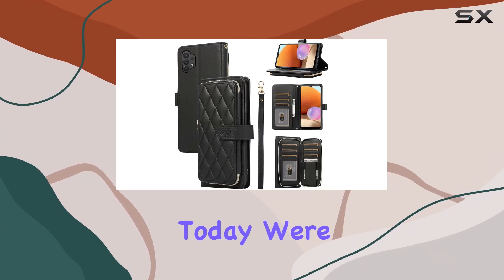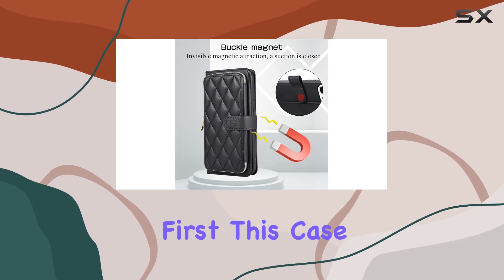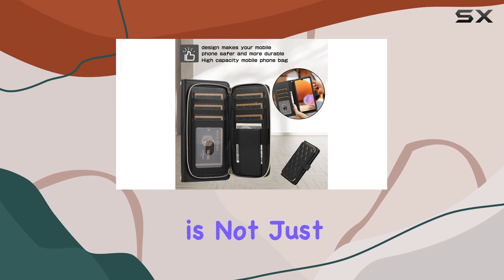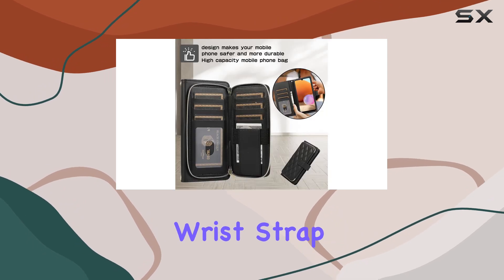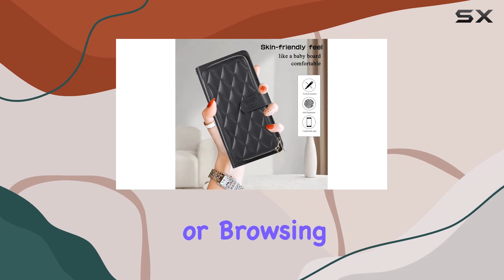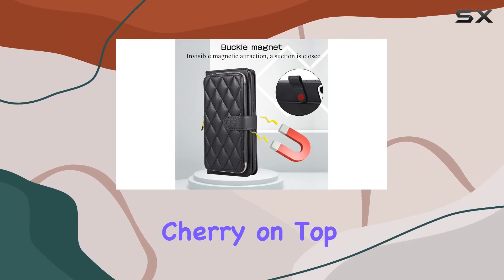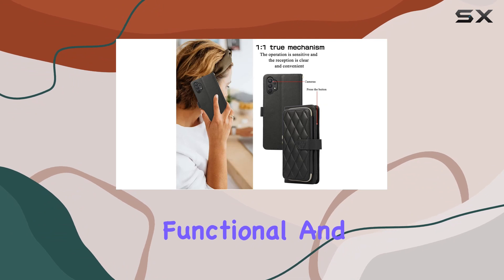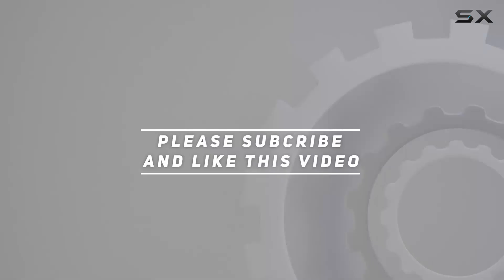Furiet Wallet Case for Samsung Galaxy A23 5G/4G - Comprehensive Review!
0:00 Intro
0:06 Review

Things that we mentioned in this video:
Furiet Wallet Case for : B0CGLGTR8D